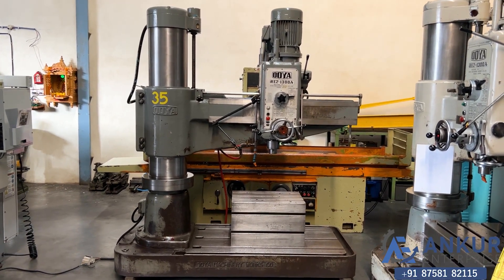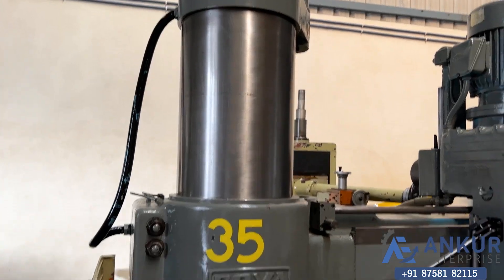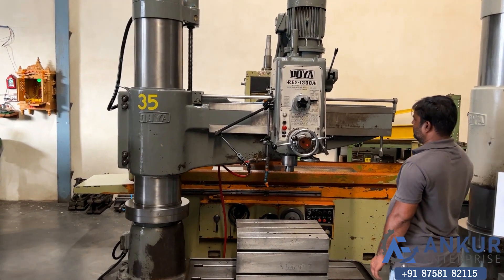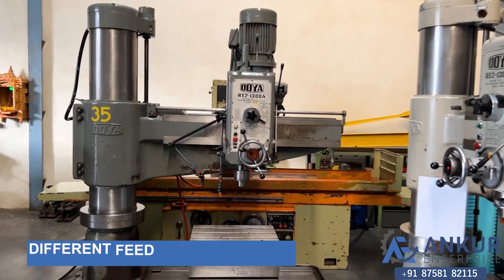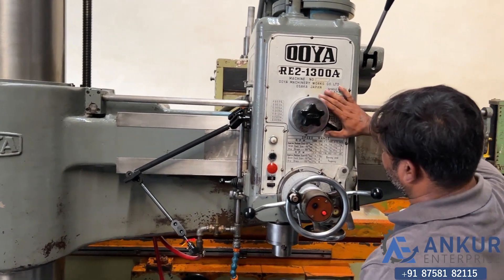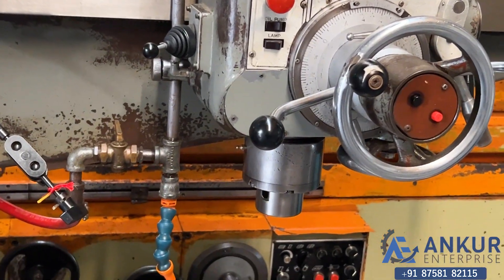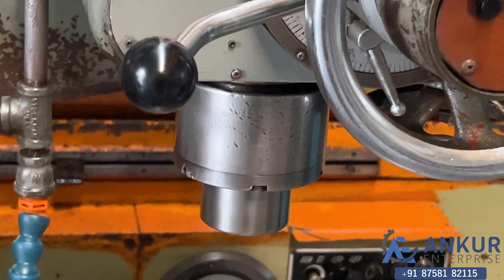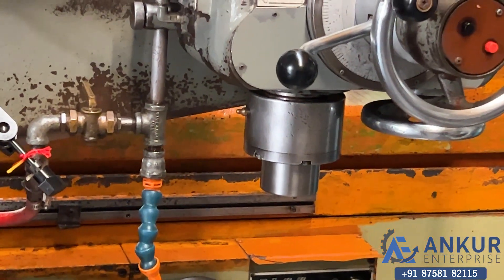Radial Arm Drill - Ooya (Japan) RE2-1300A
TECHNICAL SPECIFICATIONS :
• MAKE – OOYA (JAPAN)
• MODEL – RE2-1300A